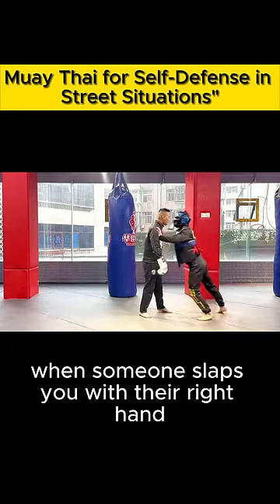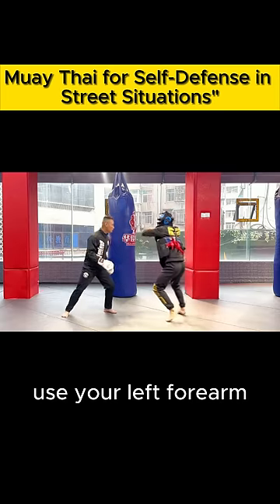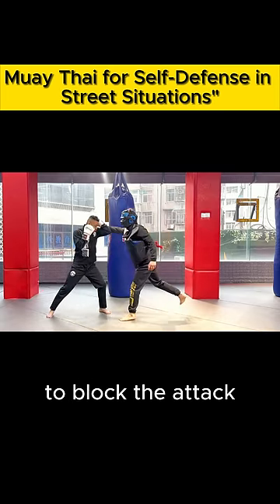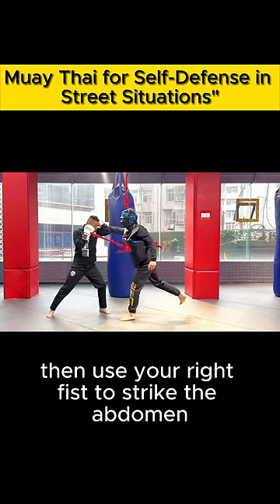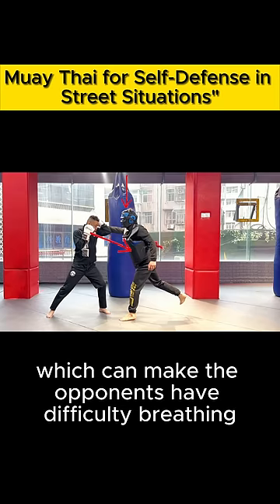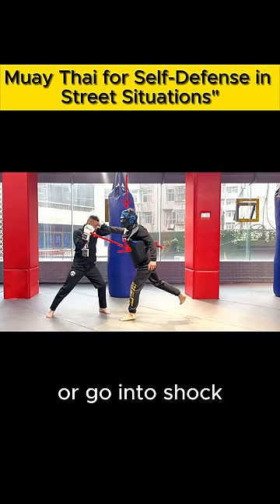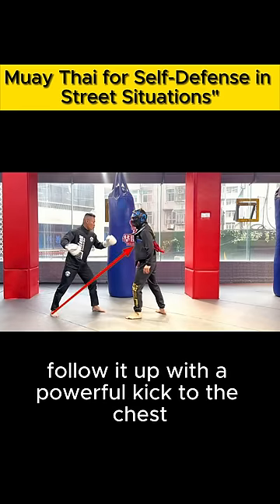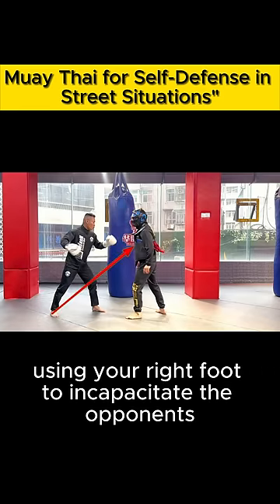Muay Thai Street Defense